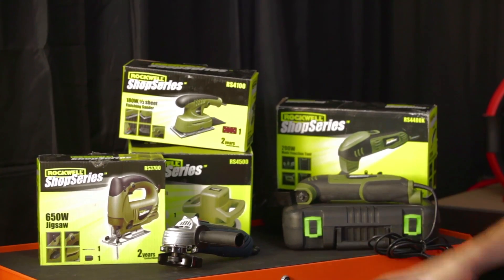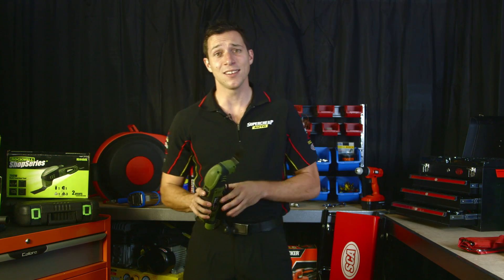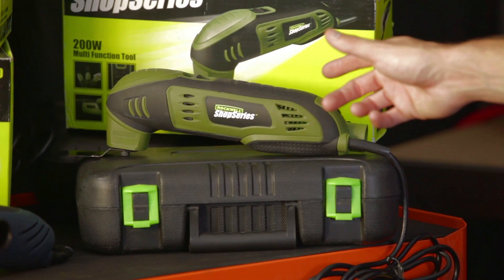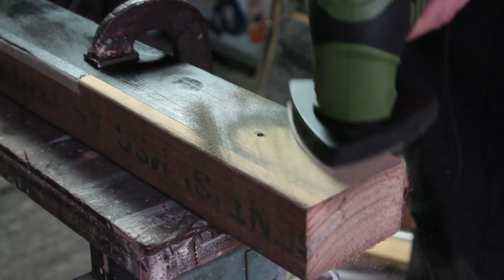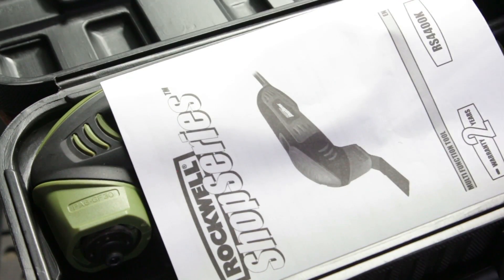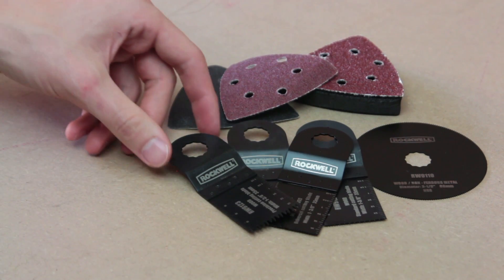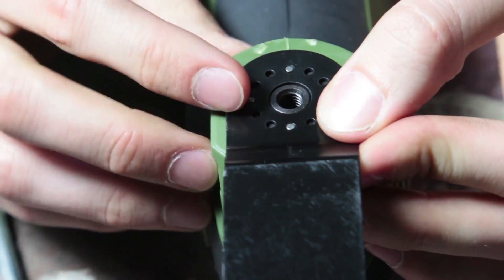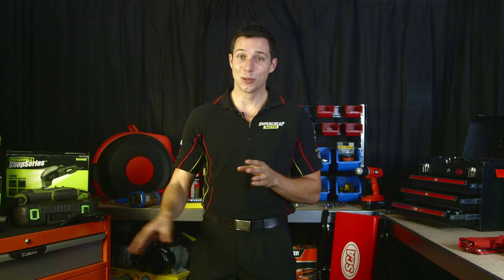Featured Product: Rockwell 200W Multi Function Power Tool // Supercheap Auto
The new Rockwell Multi Function Tool cuts, grinds, shears, scrapes, rasps and sands all with 6 adjustable speeds.

Visit your nearest Supercheap Auto store or visit us